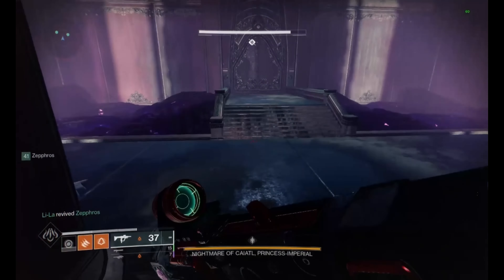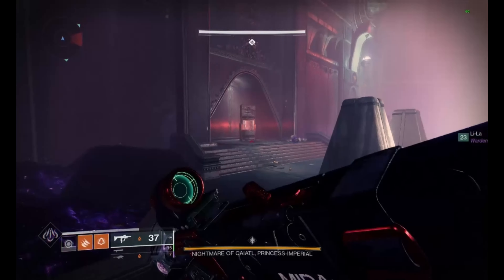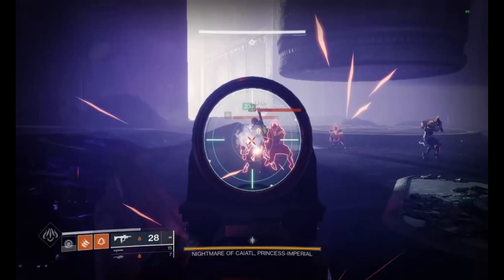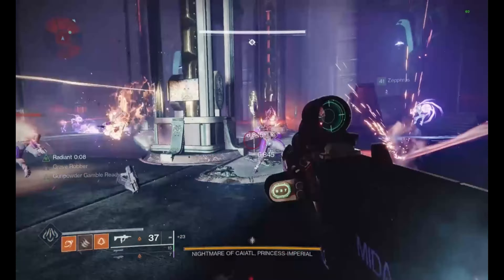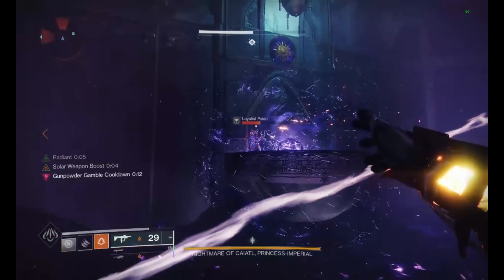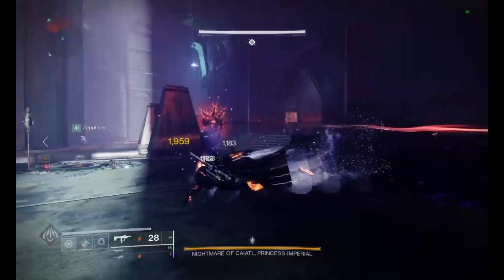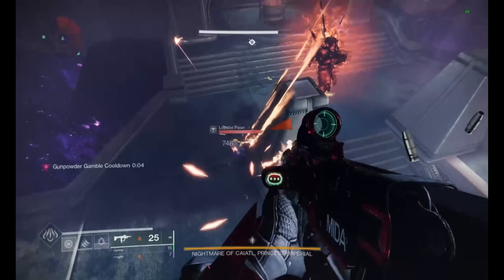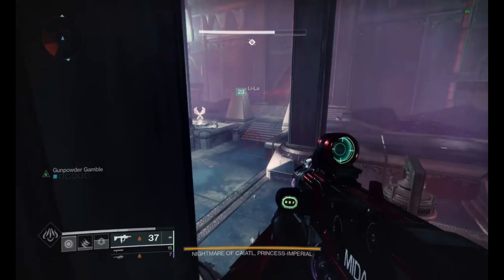Caitil Boss Duality Dungeon|Destiny2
Hopefully this helps if you are struggling with this Boss.